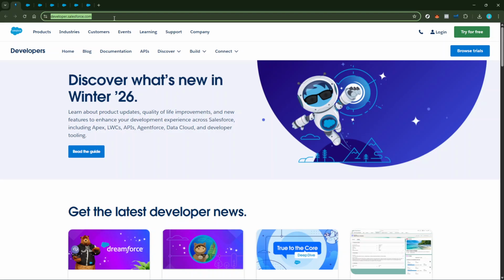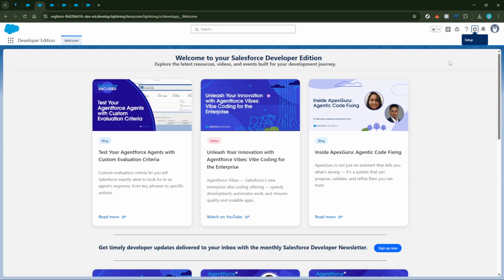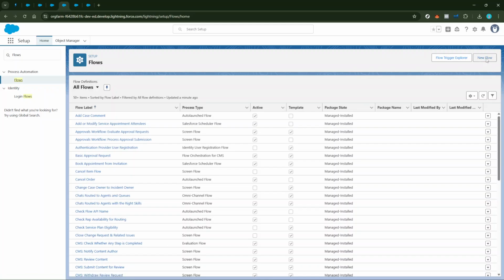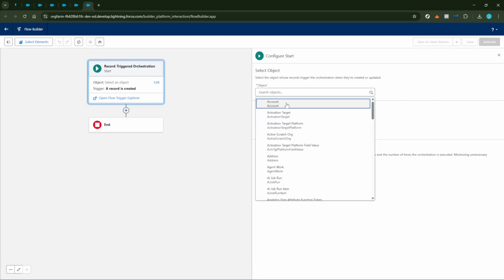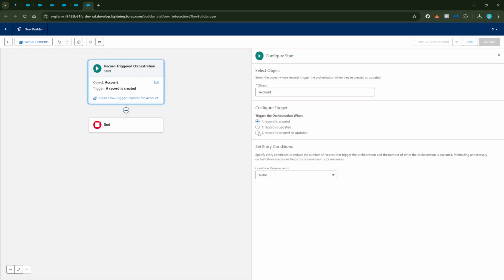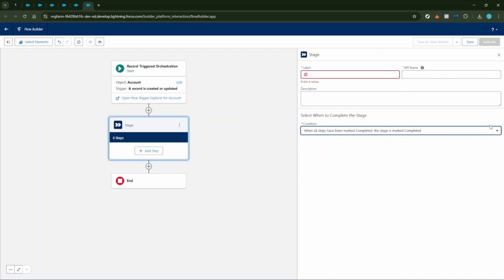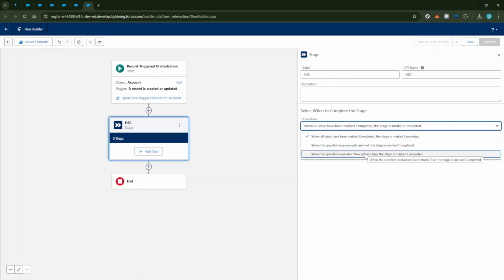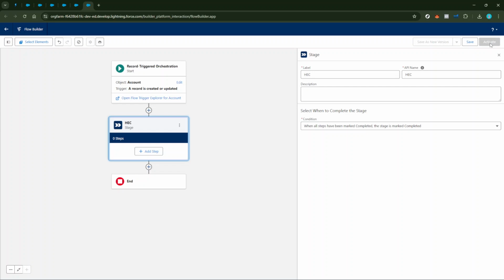How To Use Record Triggered Orchestration Flow And What Is It In Salesforce [2025 Guide]